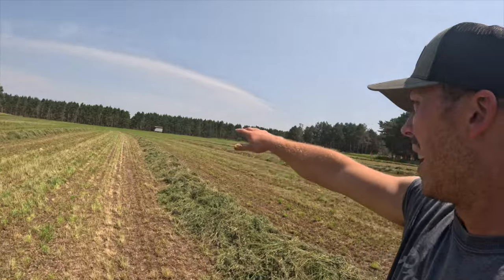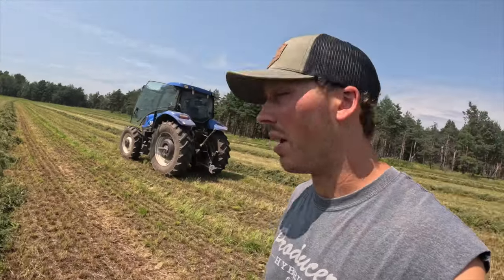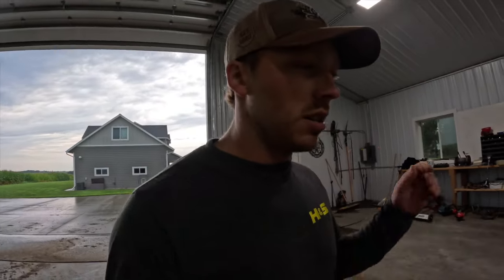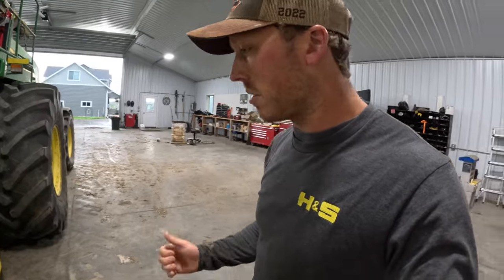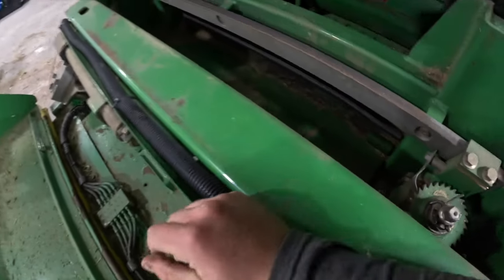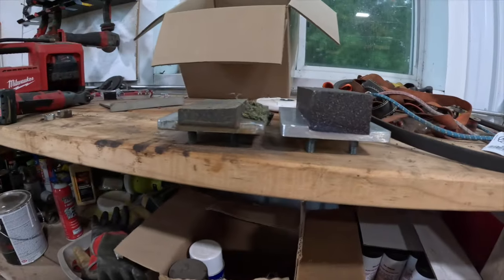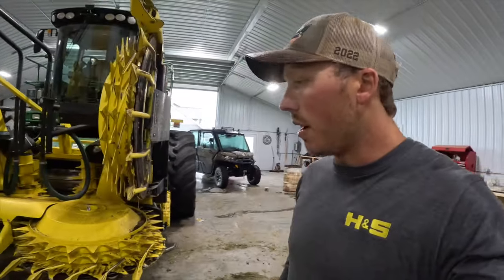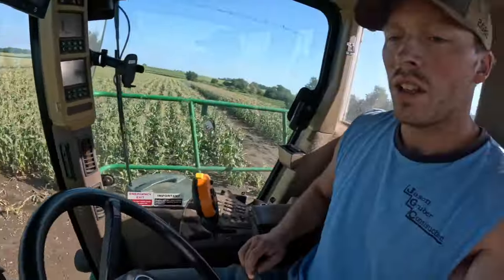Tried to Chop Some Sweet Corn... Tried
We wrapped up 3rd crop hay! Another very successful yield that we were happy with. Completely different farming this summer vs. last summer with the drought. Next up was starting on chopping some sweet corn... or at least attempting to start on chopping sweet corn. Our neighbors run a good size sweet corn business. About every other day we head over there and chop the rows that have been picked. It makes it easier for them and their workers to get in and out of their fields, and we're able to feed it to our cattle. We tried chopping but it was just too wet. We'll give it a try again soon!